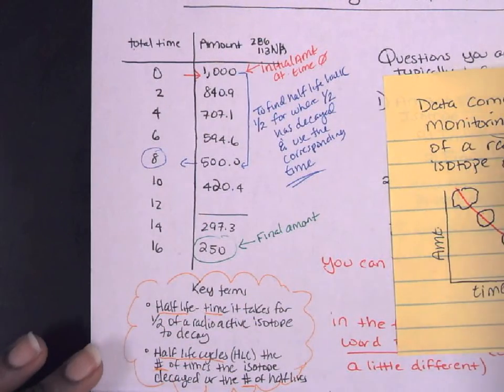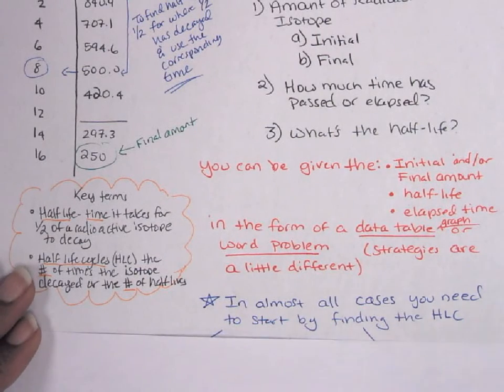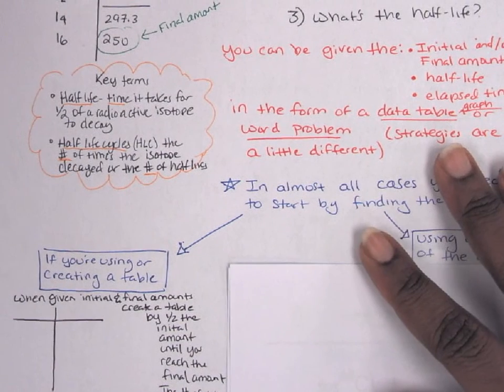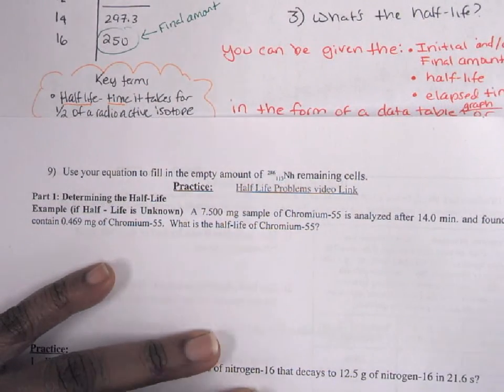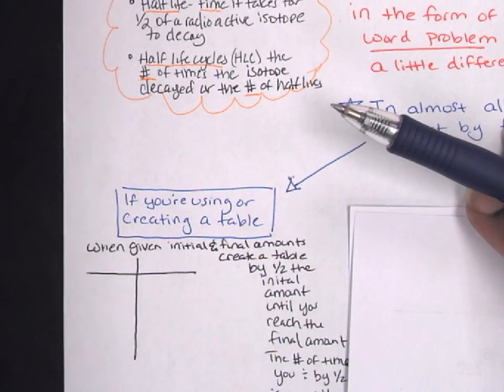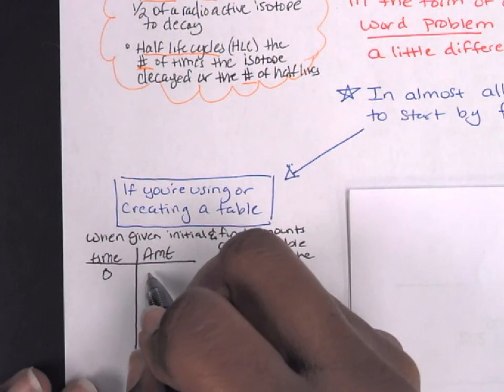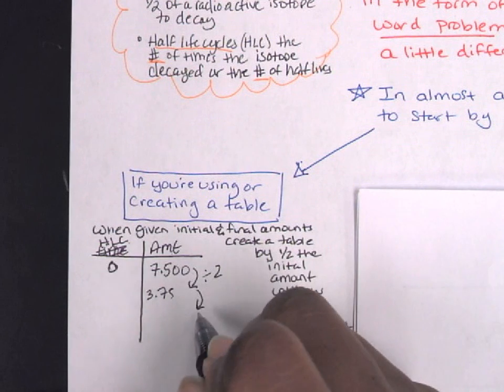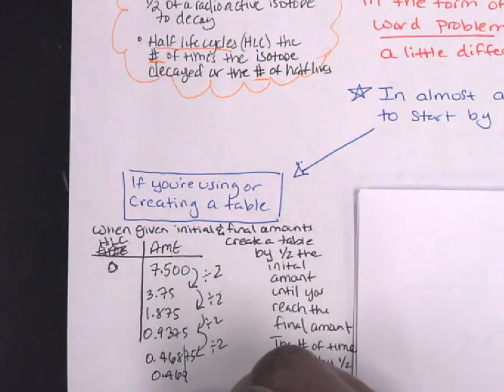Half Life Problem Part 2 - How to create & use a data table to find HLC